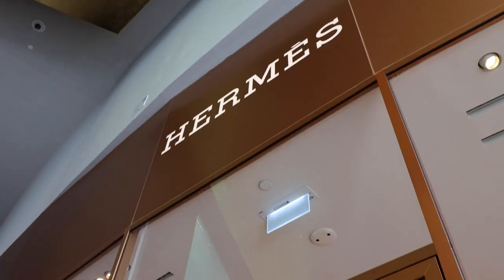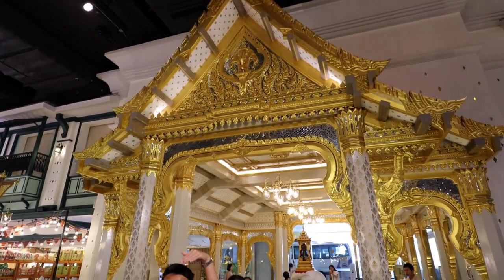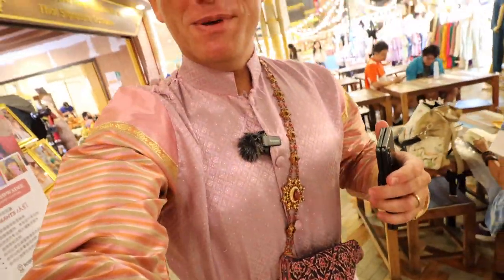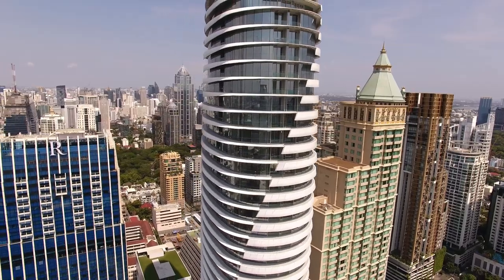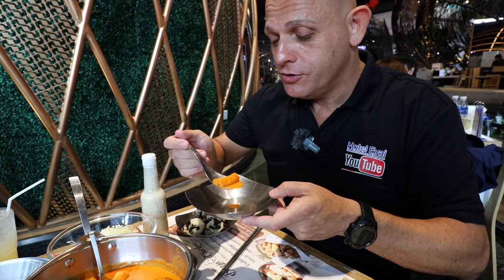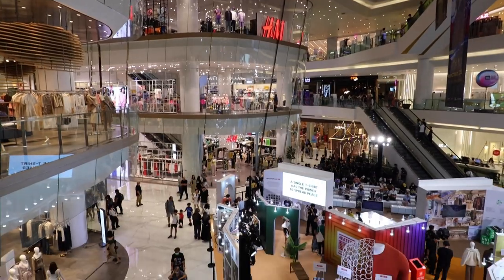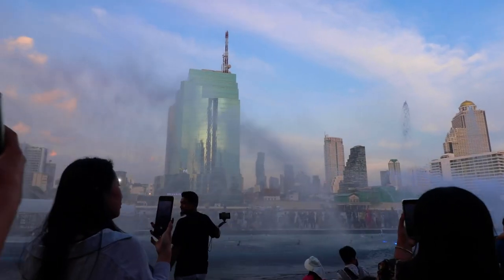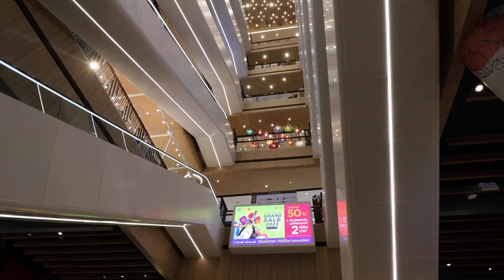IconSiam REVIEW - Insane Luxury Mega Mall - Sook Siam Food Court & Water Fountain Show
In this IconSiam review, I will be showing you the magnificent riverfront IconSiam luxury shopping mall on the banks of the Chao Phraya River in Bangkok. This mega mall is an iconic addition to Bangkok. Besides the 500.000m² of retail space, this mall offers an incredibly large variety of dining options. with amazing views and entertainment. This is also where you will see the longest multimedia water fountain show in Southeast Asia.

Chapters in the Video
00:00 IconSiam teaser
00:15 IconSiam intro
00:39 IconSiam IconLux
02:04 IconSiam Tourist Lounge
02:43 IconSiam Sook Siam
04:40 IconSiam Thai Costume photo shop
06:02 IconSiam background information
06:50 IconSiam Apple Store
07:38 IconSiam biggest Starbucks
08:05 How to get to IconSiam
09:20 IconSiam indoor waterfall
09:43 Great Harbour at IconSiam
10:16 Guljak Topokki Chicken
11:40 IconSiam ciniplex
12:24 Van Gogh Alive experience
13:18 IconSiam the mall B-Roll
14:06 My favorite shops at IconSiam
14:44 Fast fashion at IconSiam
14:55 Takashimaya at IconSiam
15:32 IconSiam early water fountain show
16:28 IconSiam cars showrooms
17:27 IconSiam late water fountain show
18:30 ICS at IconSiam
19:19 IconSiam parking

Equipment use during the filming of this video:
Canon EOS R
Canon RF 24mm-105mm tele focal lens
Boya BY-VM600 shotgun mic